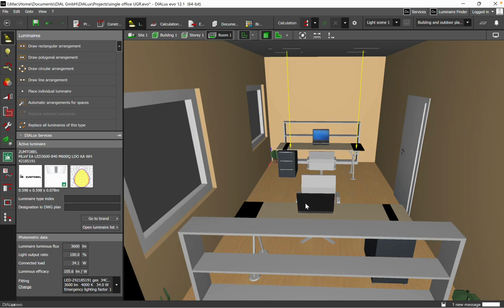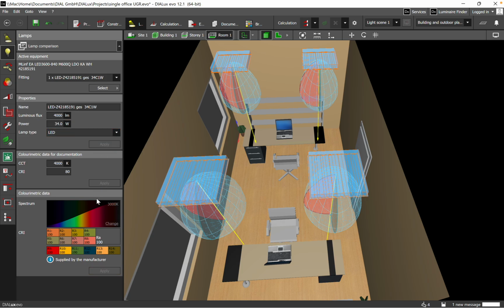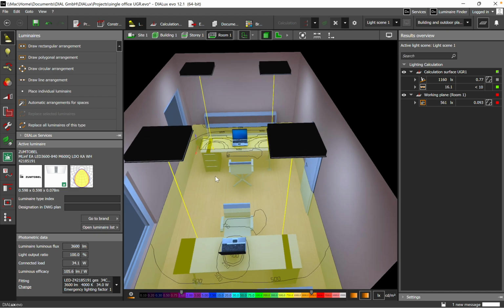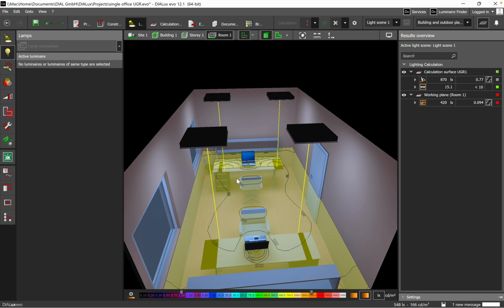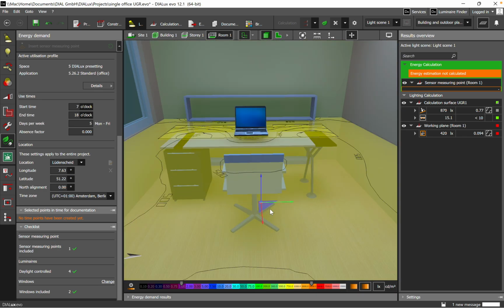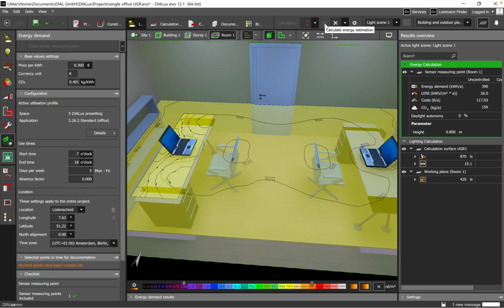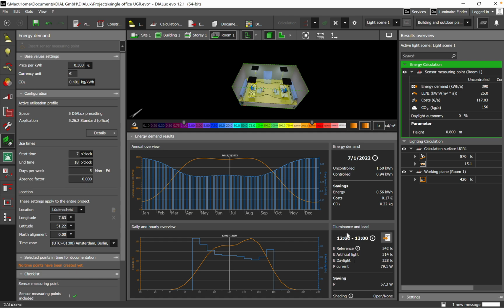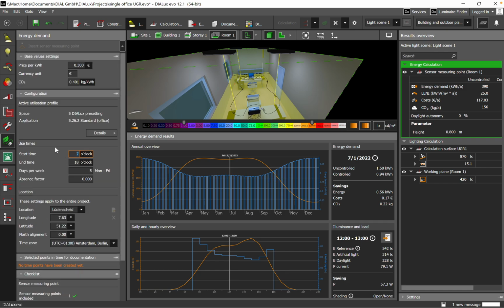How to use the energy demand in Dialux new version 12.1